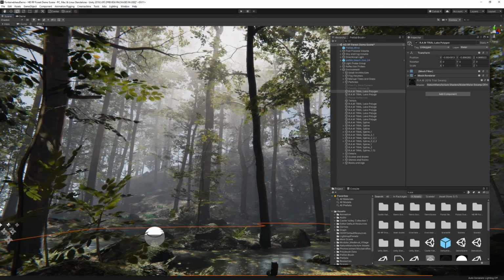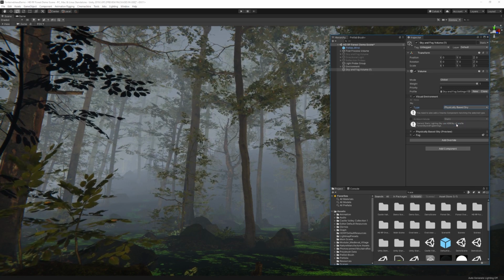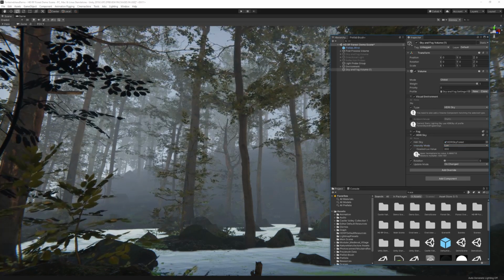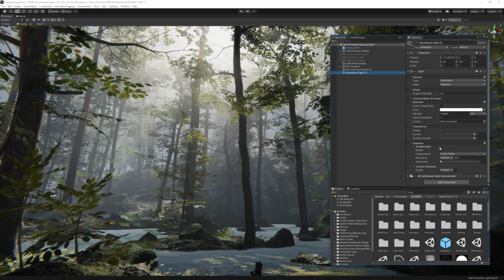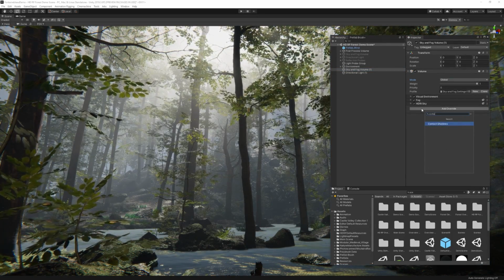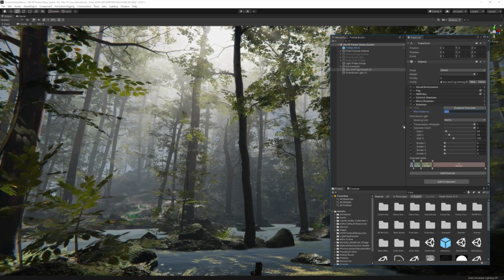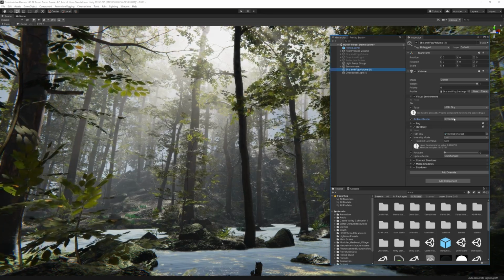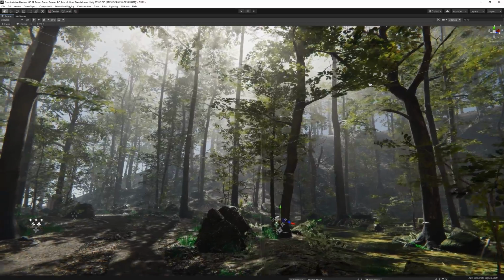REALISTIC LIGHTING in Unity! (Tutorial)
Since my speed level design videos using Unity, I got asked to do a tutorial on lighting, so here it is! We'll gonna learn how to add realistic lighting using HDRP in Unity 2019.3. Will you enjoy? YES you will.